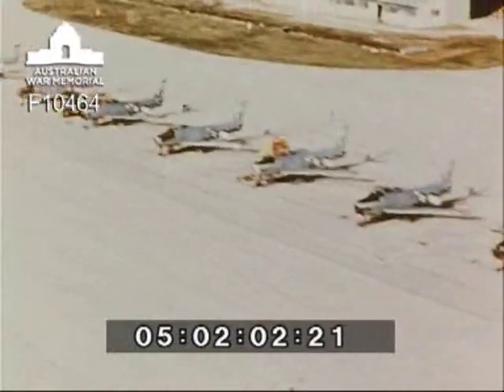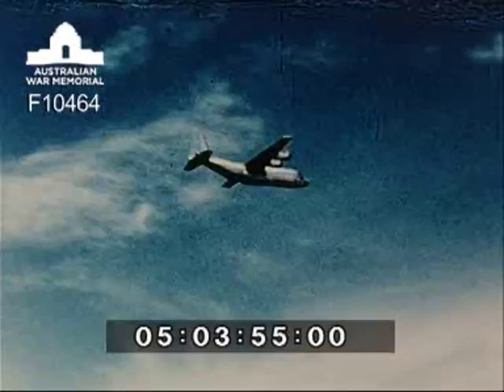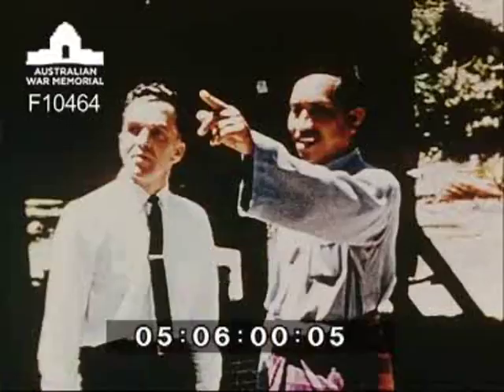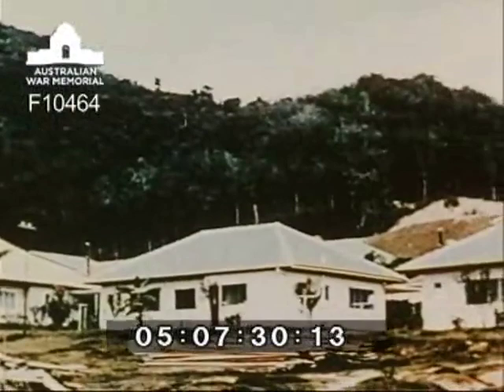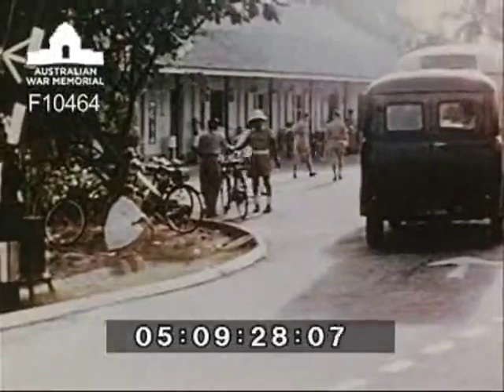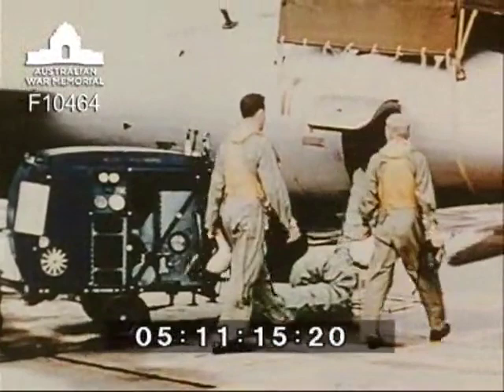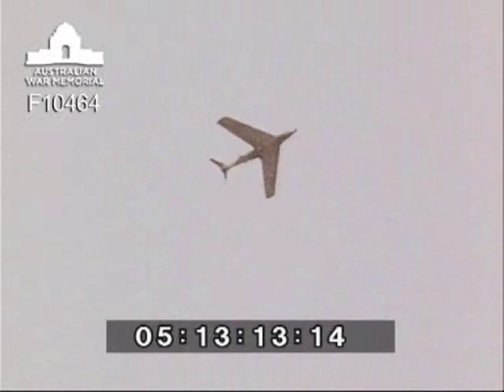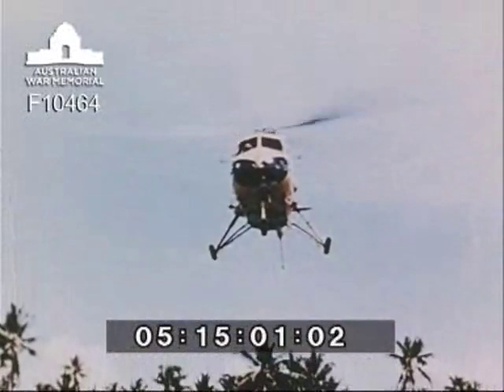RAAF base Butterworth (RAAF Record No.10)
Newsreel produced by the Directorate of Public Relations RAAF. RAAF Butterworth, Penang Malaysia circa 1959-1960.